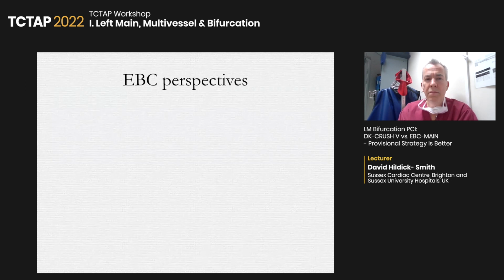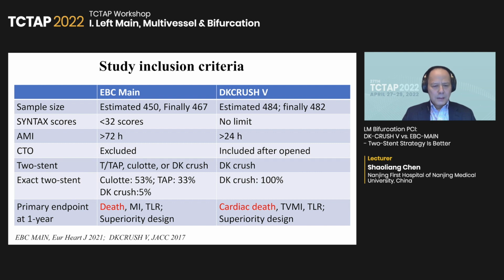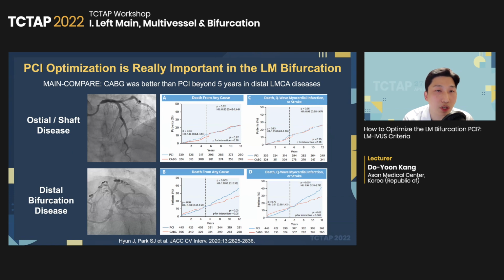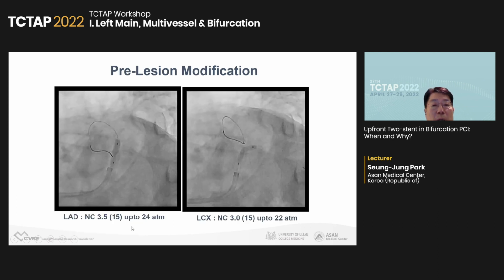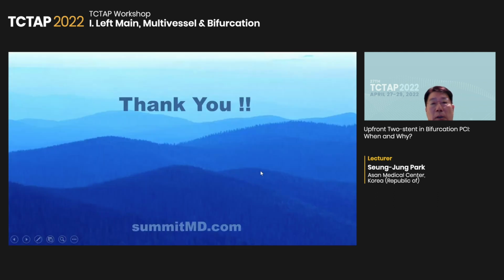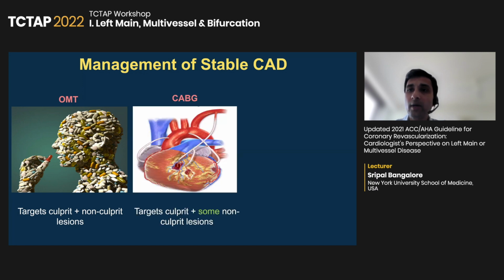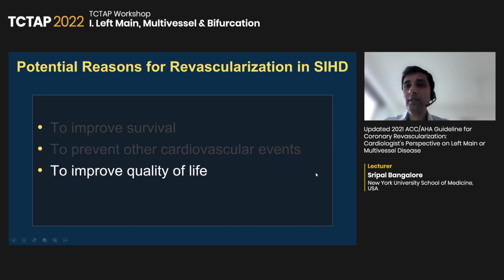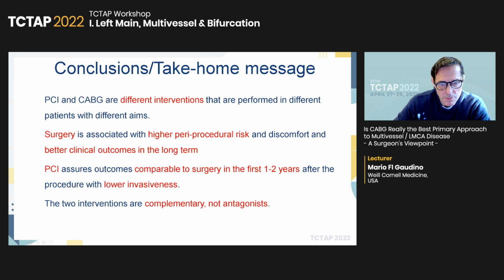[TCTAP 2022 - TCTAP Workshop] I. Left Main, Multivessel & Bifurcation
27th TCTAP 2022
📅 April 27, 2022 / 9:10 AM-10:38 AM (KST) 📌 Channel 1